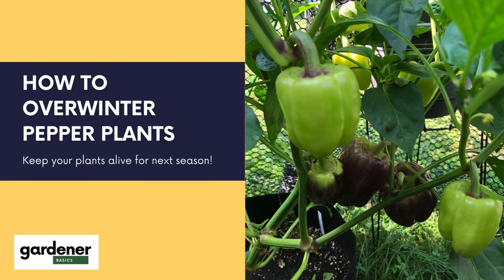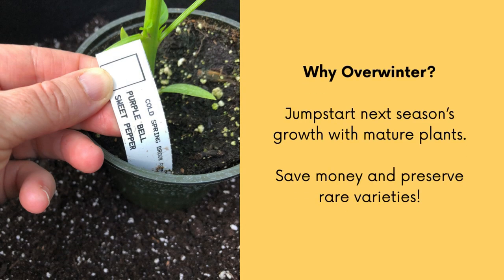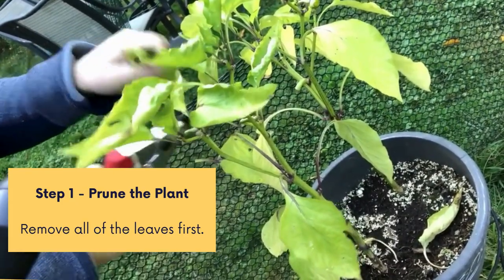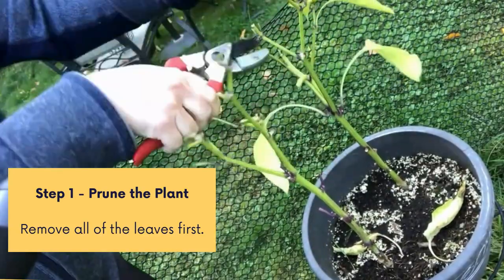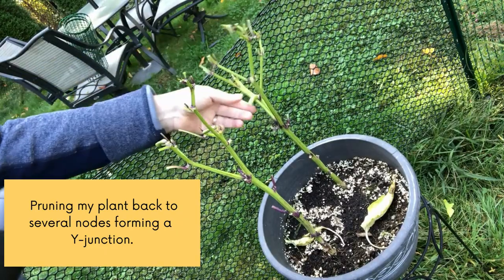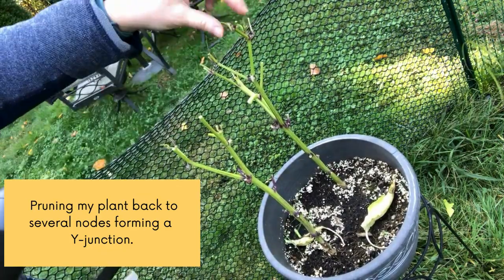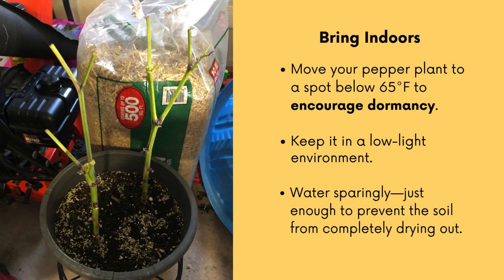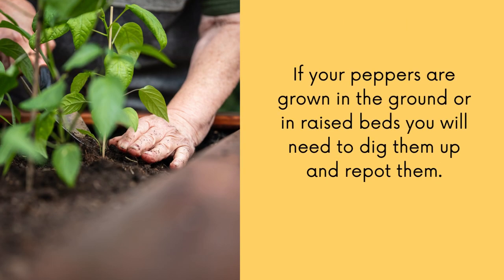Overwintering Peppers Plants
In this video, I’ll show you how to successfully overwinter your pepper plants and keep them alive until next season! Once temps drop below 50°F, it’s time to start the process. I’ll walk you through pruning and creating the perfect indoor environment to help your peppers go dormant. Whether your plants are in the ground or raised beds, this guide will help ensure you get an early harvest next year.

We're more than just a channel—we're your starting point in the gardening world. I invite you to:

for more beginner-friendly content and resources.

👉 Sign Up for Our Newsletter: Receive exclusive tips and updates delivered straight to your inbox.